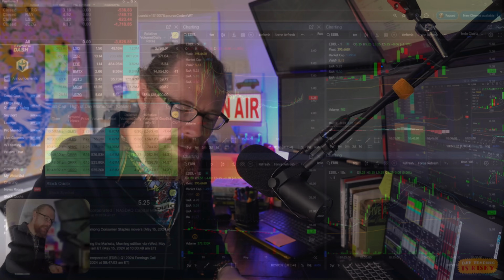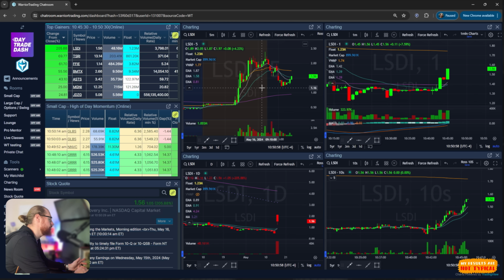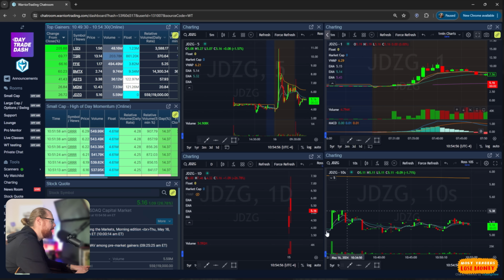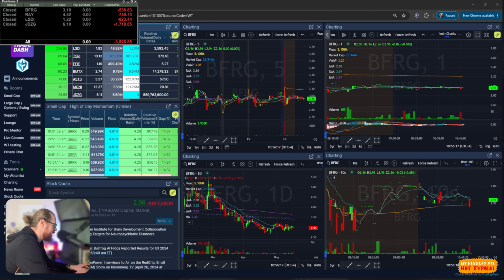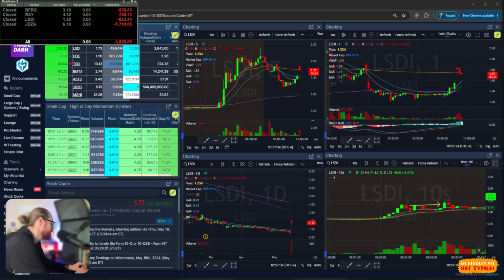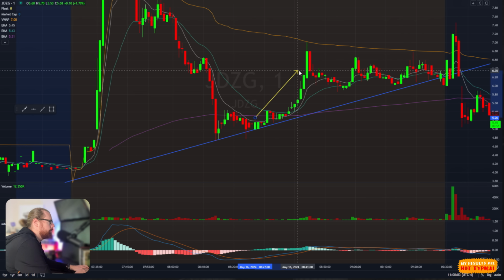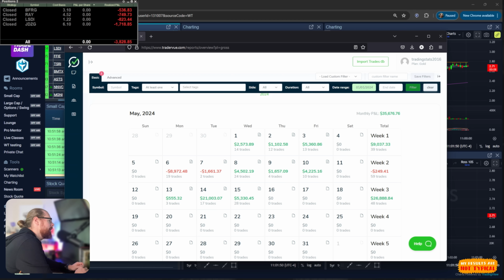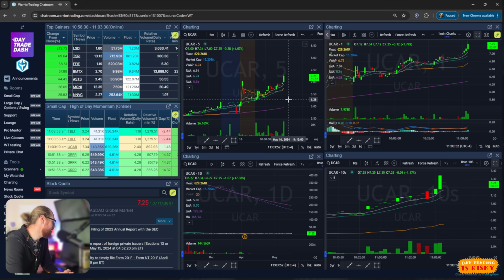RED DAY RECAP - I'm red on EVERYTHING today